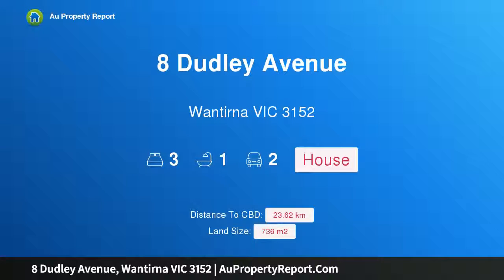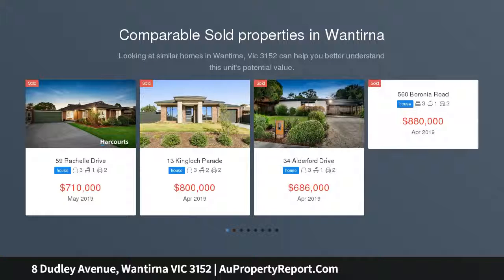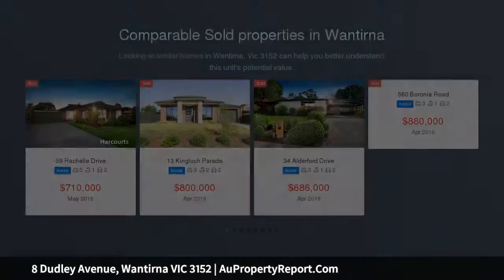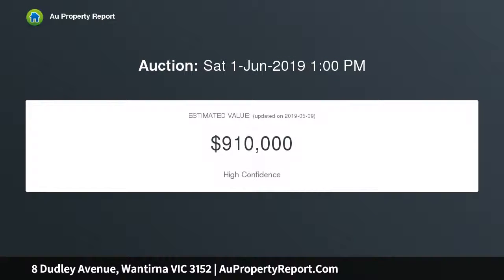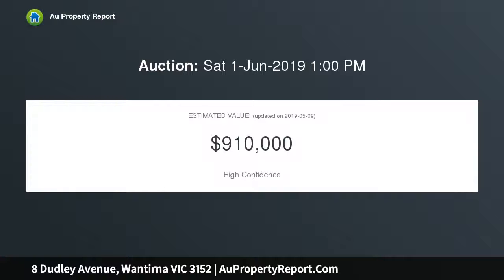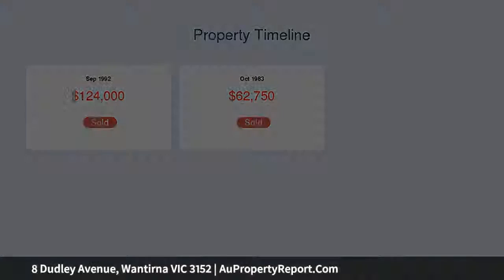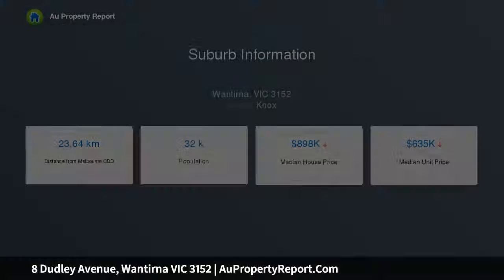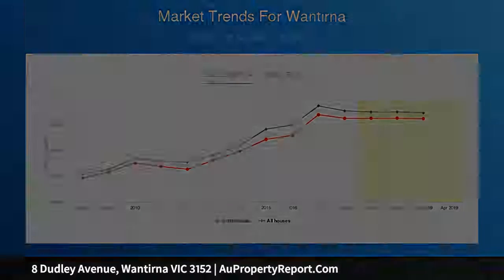8 Dudley Avenue, Wantirna VIC 3152 | AuPropertyReport.Com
8 Dudley Avenue, Wantirna VIC 3152
Property Type: house
Bedrooms: 3
Bathrooms: 3
Car Space: 2
Bright Charmer on 736m2